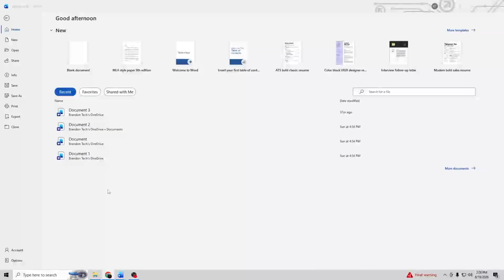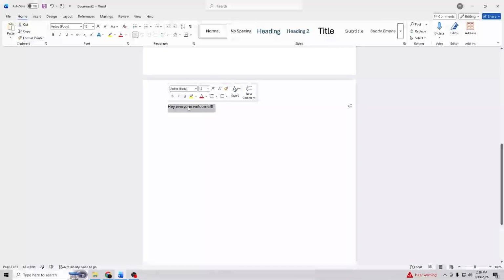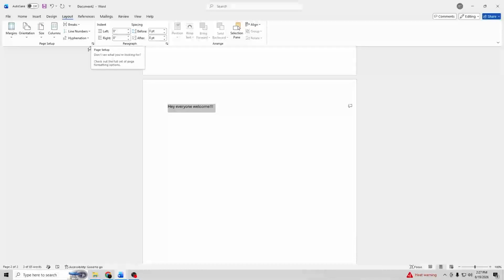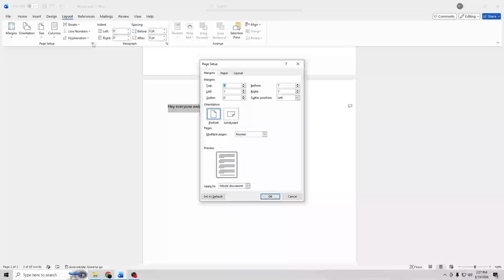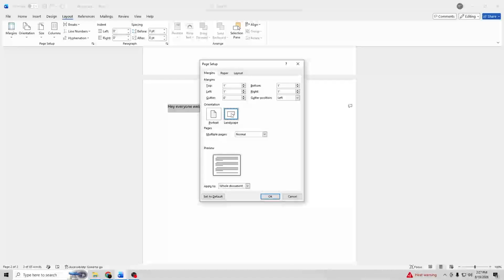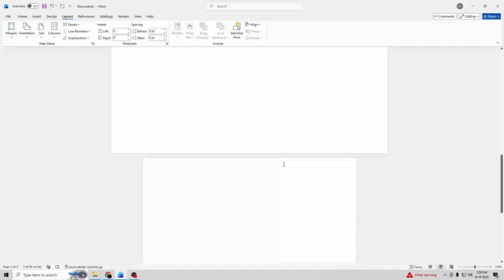How to Rotate Just One Page in Word | Easy Guide